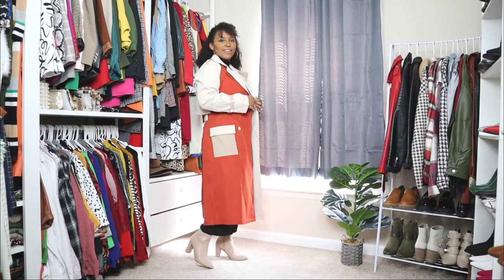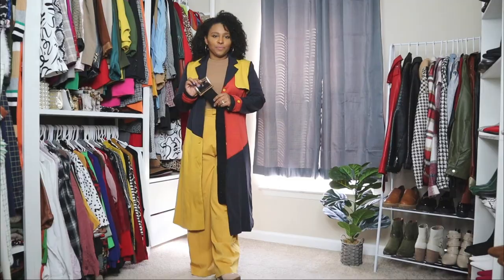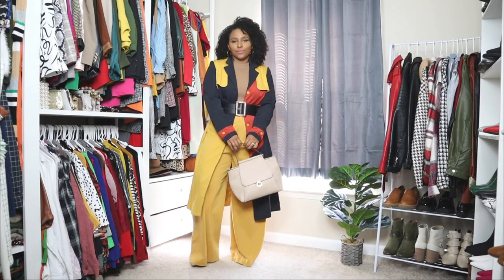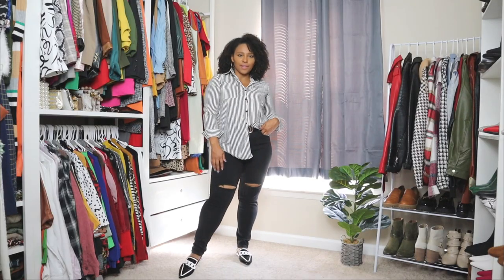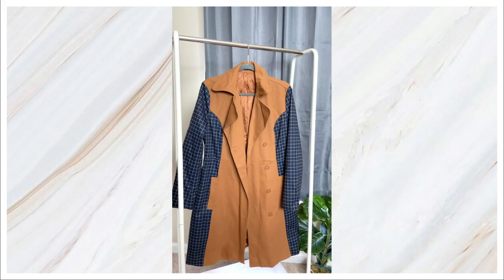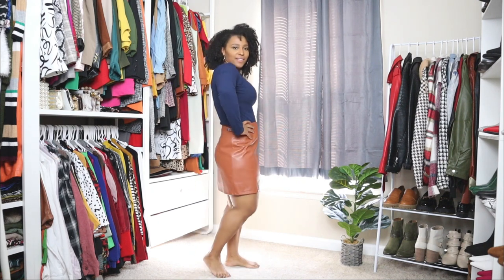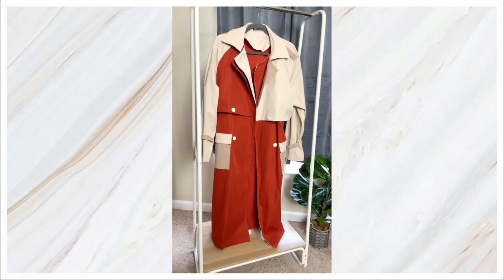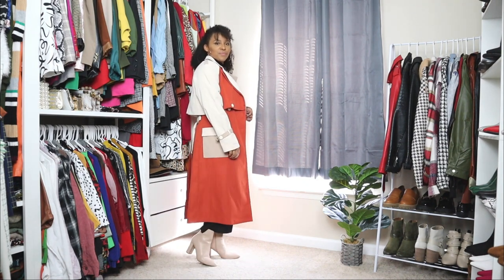How to Style a Trench Coat For Fall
Want to know how to wear a trench coat for fall? Today I'm sharing trench coat outfits for ladies. A classic trench coat is an essential and great for fall fashion and fall outfits. Do you like a classic trench and different ways to wear a trench coat? Trench jackets and trench coats are great pieces to have. I love showing you how to wear a trench coat with these trench coat outfit ideas. These trench coat for women are great for you fall wardrobe. Let me know which trench coat outfit is your favorite and which way you liked I showed you how to style a trench coat.

►LOOK 2:
trench coat